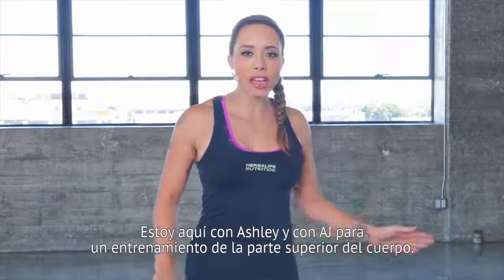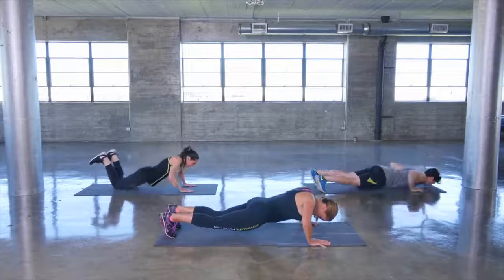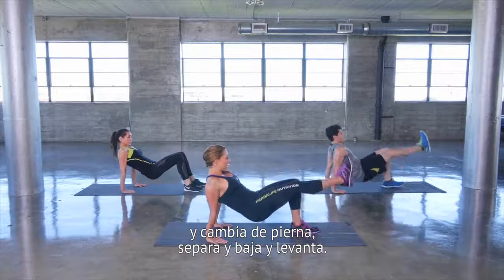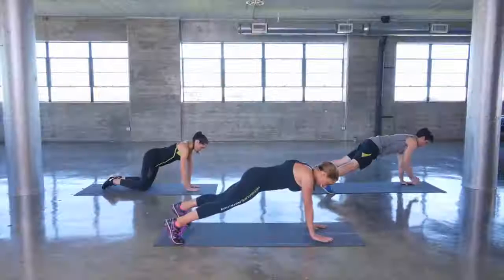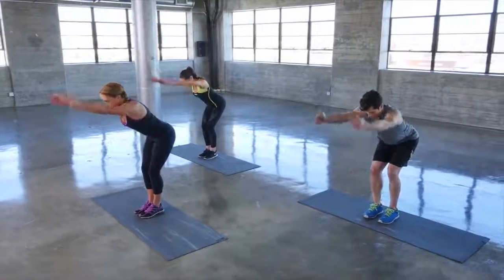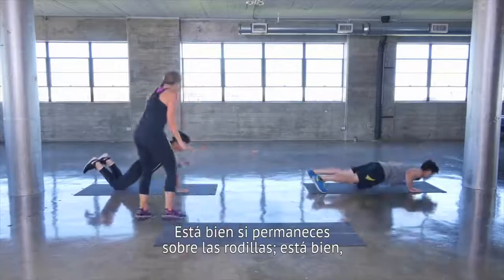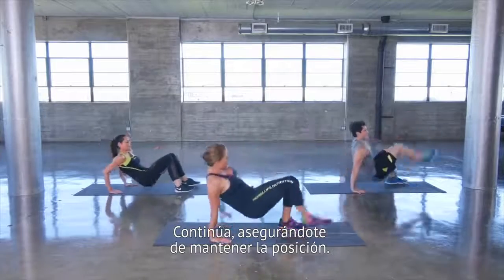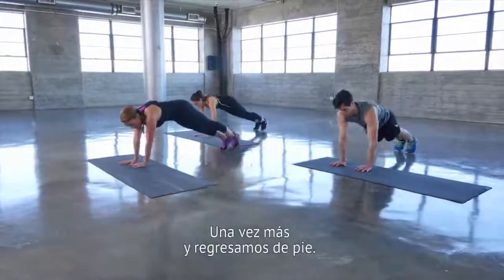Prolong de Herbalife sport para esta rutina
Comencemos con herbalife sport a hacer este intenso ejercicio que le requerirá energía y entrega. Comience haciendo flexiones, baja, doblando los codos, más no la espalda, la espalda nunca debe bajarse, debe dejarse recta, entonces, los movimientos deben hacerse controlados, lentos, sintiendo y concentrando cada parte del cuerpo, espalda recta, doblando codos, mirada al frente, sube, baja, tronco tenso, apretando glúteos.

Ahora trabajando los tríceps, van a realizarlo con una flexión profunda, cadera hacía arriba, te convertirás en una mesa, estirarás una pierna adelante, baja y vuelve a subir. Ahora en posición de tabla, rema con una mano y rema con la otra, esto es que sube un brazo a un lado y un brazo al otro, y así va como si estuviera remando. Ideal para ejercitar los hombros.

Si no aguantas por mucho tiempo la plancha, puede alternar haciéndolo en posición de perrito, y volviendo a la plancha, alternando, de este modo no detiene el ejercicio.

Ahora hagamos el I, Y, T, que es un ejercicio que consiste en doblar suavemente las rodillas, pone los brazos en forma de I, los abre a un lado como una Y, luego va y saca una T, alterne todo esta rutina de ejercicios.

Bien, también ejercítese consumiendo los productos de Herbalife sport como lo es Prolong, que es uno de los productos de la línea 24 de Herbalife que le proporciona la salud nutricional que usted necesita, porque con prolong  usted puede entregarse durante el ejercicio con mayor pasión, este productos de la línea 24 de Herbalife  está diseñado para que recupere rápidamente lo que desgasta durante el ejercicio y le permita aguantar más la jornada deportiva.

En Herbalife Nueva York consigue todos los productos Herbalife, que necesita, porque Herbalife Nueva York  cuenta un gran staff de productos para el cuidado interno y externo.